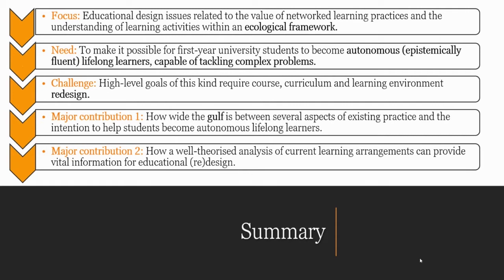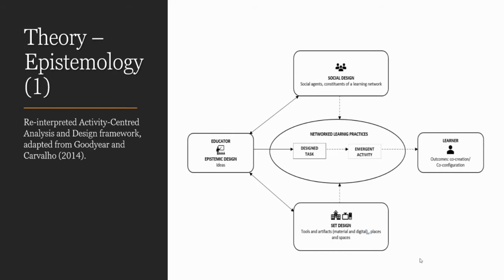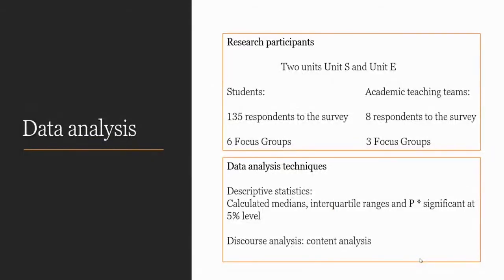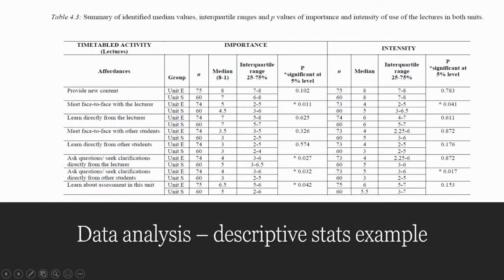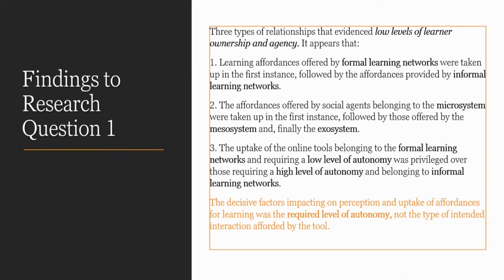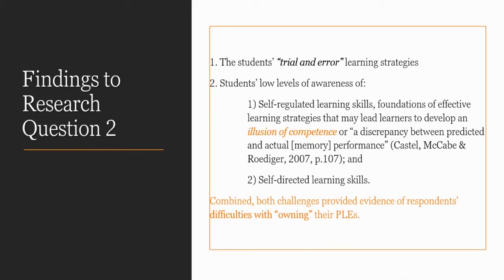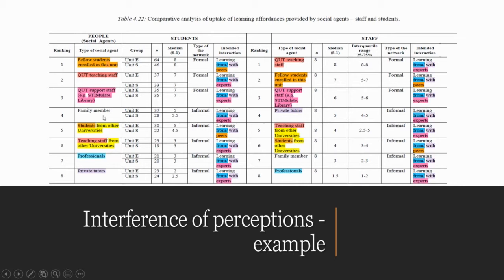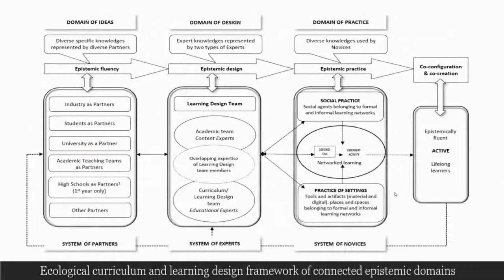Education design for networked learning TELedvisors webinar Iwona Czaplinski 27 Aug 2020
This webinar addresses educational design issues related to the value of networked learning practices and the understanding of learning activities. It responds to the need to make it possible for first-year university students to become autonomous lifelong learners, capable of tackling complex problems.

High-level goals of this kind require course, curriculum and learning environment redesign. This presentation considers the gulf between existing practice and this intention to help students become autonomous learners, and how a thoughtful analysis of current learning arrangements can provide vital information for educational (re)design.

The presentation will be followed by comments/ questions from guest experts Dr Henk Huijser and Dr Lucila Carvalho and the audience.

Presenter: Dr Iwona Czaplinski - Learning & Teaching Communications and Committee Coordinator, QUT

Dr Iwona Czaplinski is an educational researcher investigating learning/ task design within the technology-rich environment to promote student active learning. Prior to finishing her PhD, Iwona completed MA in linguistics, specialising in teaching foreign languages (French).
Next, in her MPhil Iwona looked at the synchronous and asynchronous online interactions between domestic learners of French and native speakers.
In her PhD titled “An Analysis of learning networks of STEM undergraduate students to promote active learning” Iwona looked at the ways students were using their formal and informal learning networks to (actively) learn. Her thesis was nominated for the Outstanding Doctoral Thesis Award by one of the external examiners.